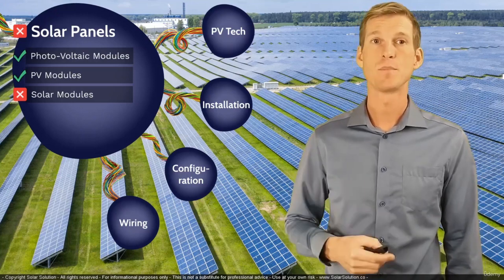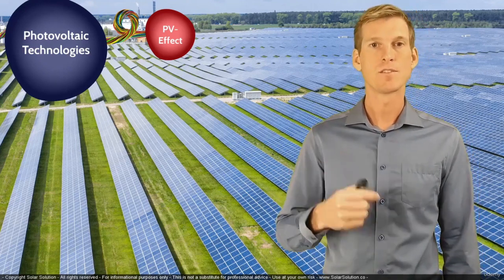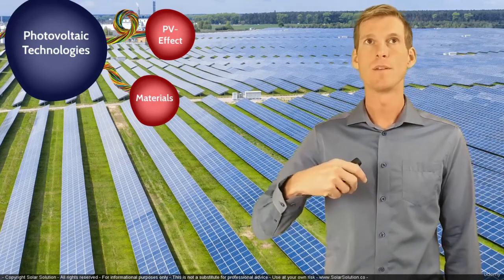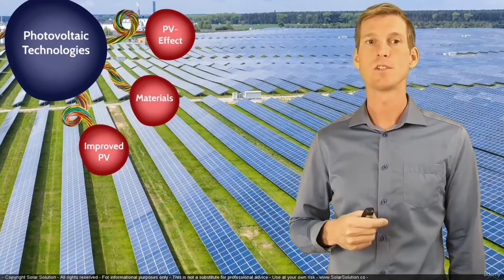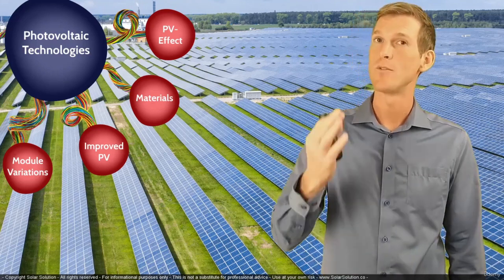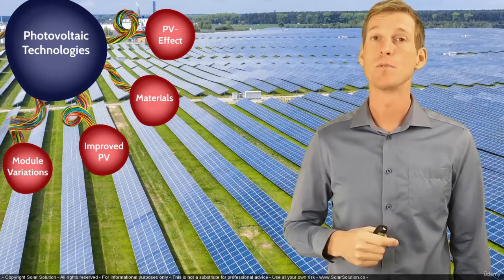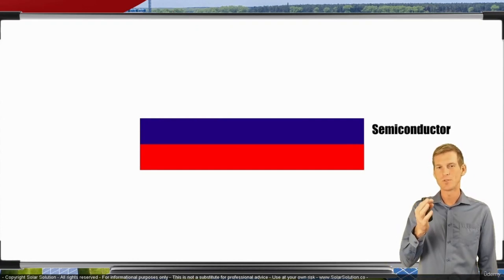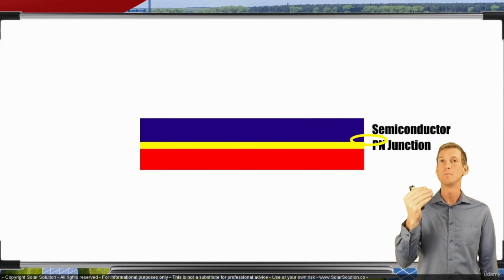The Semiconductor - Part 2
A solar cell is made of two types of semiconductors, called p-type and n-type silicon. The p-type silicon is produced by adding atoms—such as boron or gallium—that have one less electron in their outer energy level than does silicon.  Because boron has one less electron than is required to form the bonds with the surrounding silicon atoms, an electron vacancy or “hole” is created.

The n-type silicon is made by including atoms that have one more electron in their outer level than does silicon, such as phosphorus. Phosphorus has five electrons in its outer energy level, not four. It bonds with its silicon neighbor atoms, but one electron is not involved in bonding. Instead, it is free to move inside the silicon structure.

A solar cell consists of a layer of p-type silicon placed next to a layer of n-type silicon. In the n-type layer, there is an excess of electrons, and in the p-type layer, there is an excess of positively charged holes (which are vacancies due to the lack of valence electrons). Near the junction of the two layers, the electrons on one side of the junction (n-type layer) move into the holes on the other side of the junction (p-type layer). This creates an area around the junction, called the depletion zone, in which the electrons fill the holes.